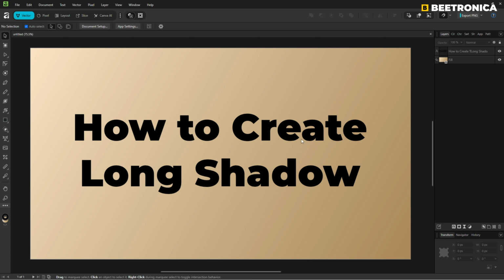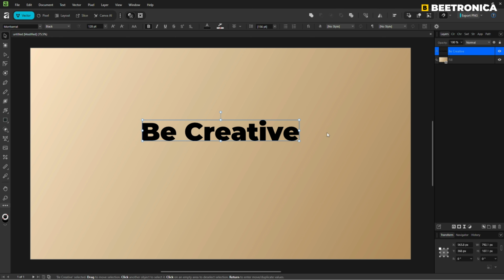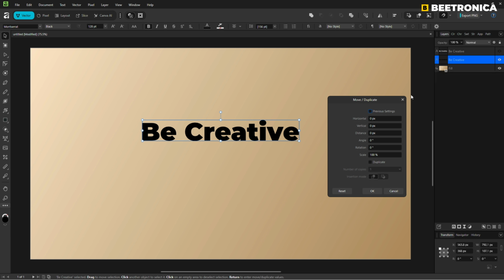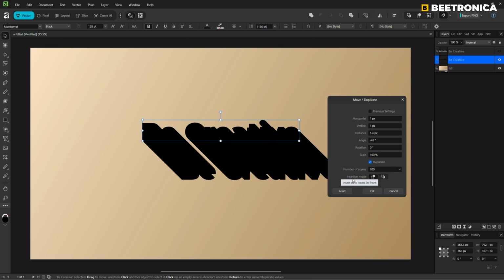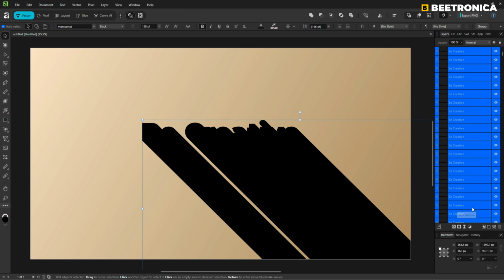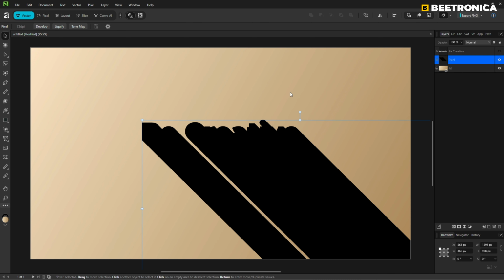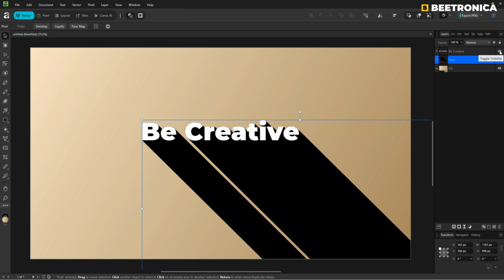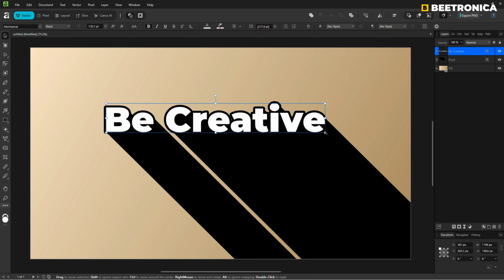How to Create Long Shadow in Affinity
In this video, I'd like to share how to create long shadow using move data entry in Affinity.

If you're a designer working with UI, graphic design, or social media design, this method will save you a lot of time.

If you have questions, simply drop me a comment.